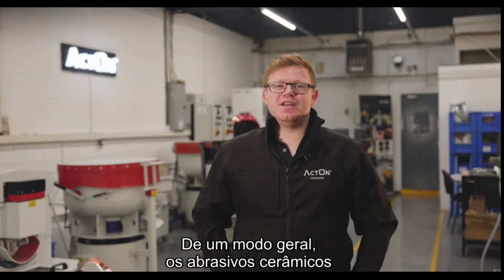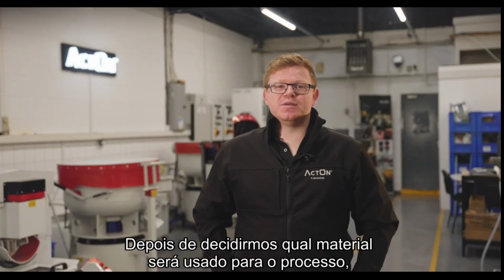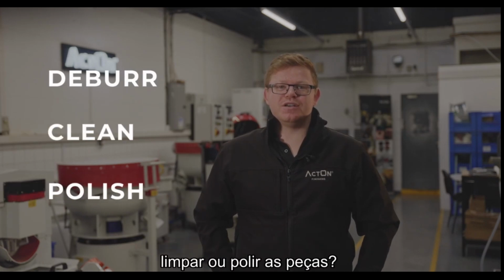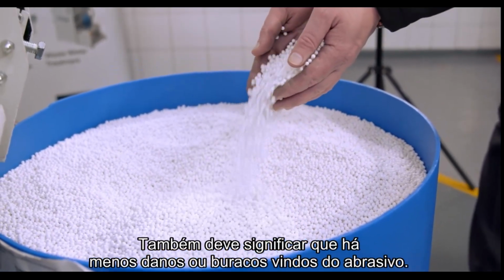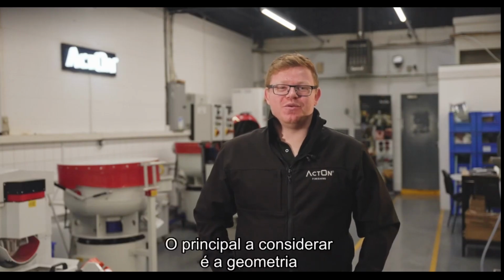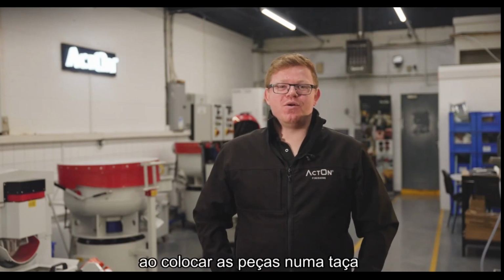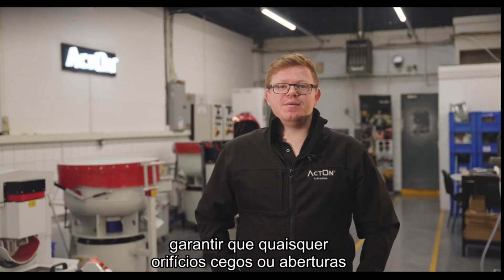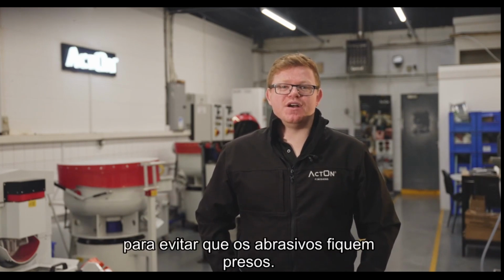How to Choose the Right Media for Mass Finishing | Ceramic vs Plastic vs Agro Media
In this video, Ben — Technical Sales Manager at our partner Acton Finishing — provides a comprehensive overview on how to select the ideal mass finishing media for your specific process.
Whether the goal is deburring, cleaning or polishing, choosing the correct media type, shape, size and abrasive grade is crucial to ensure process performance, part protection and finishing consistency.

👉 What you’ll learn:
Key differences between ceramic, plastic and agro media
How media geometry impacts surface results
Media sizing for effective separation in vibratory machines
Preventing media lodging in parts with slots or blind holes
How to balance abrasive power vs. surface quality